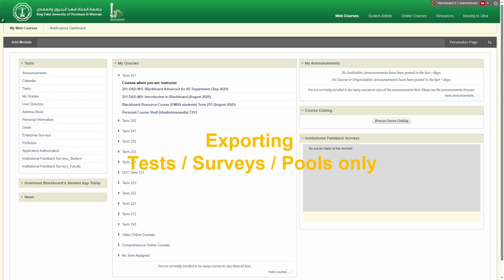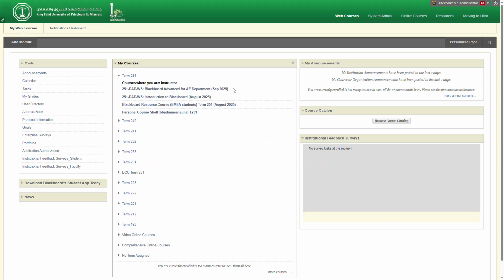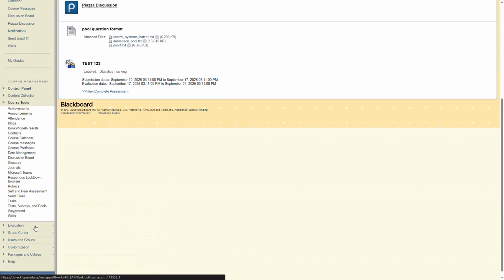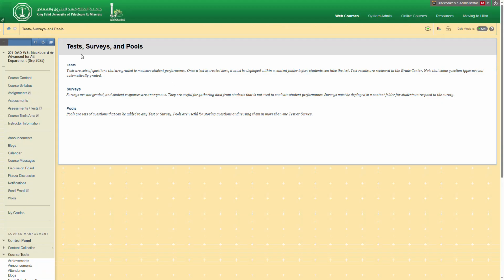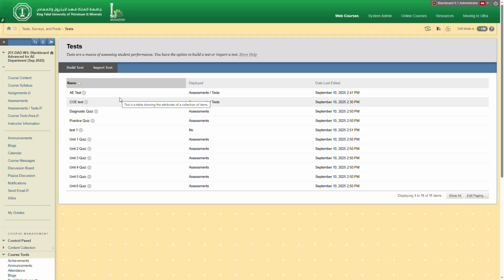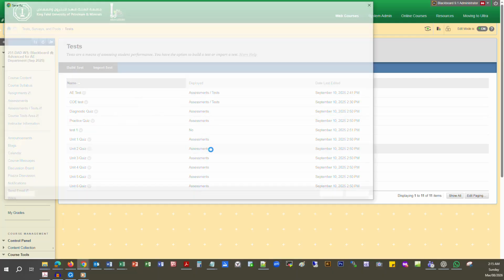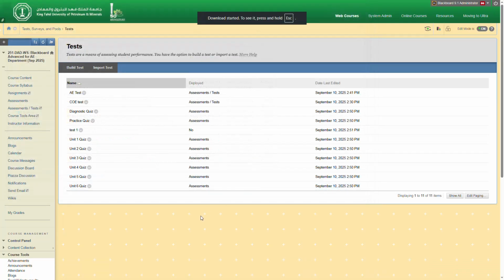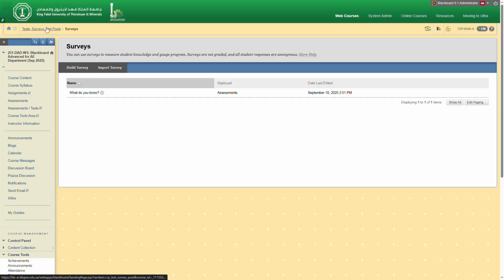Backup old courses in Blackboard: Download Tests, Surveys and Pools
This will download the tests, surveys and pools as a zip file that can be restored as an undeployed test or question bank.